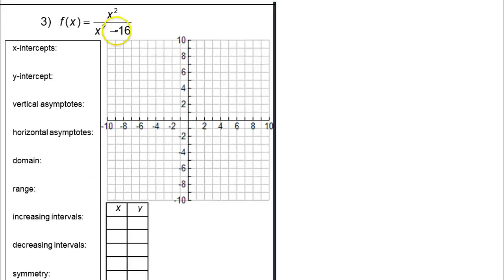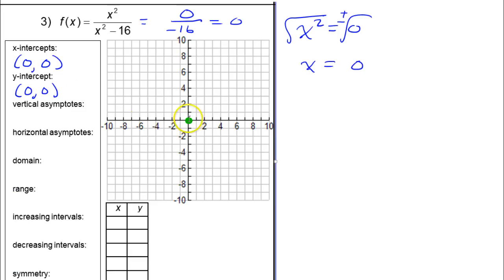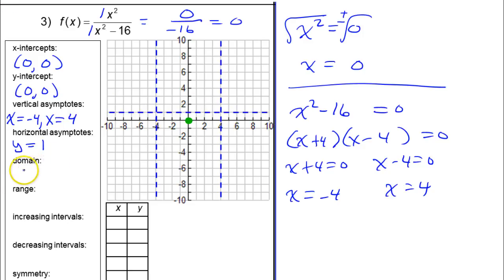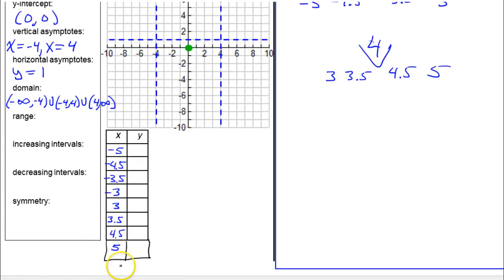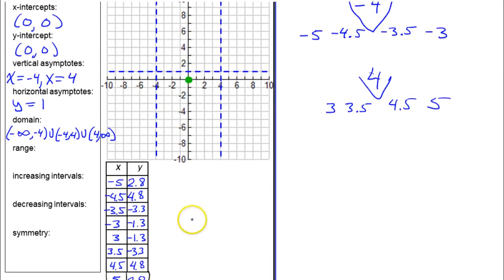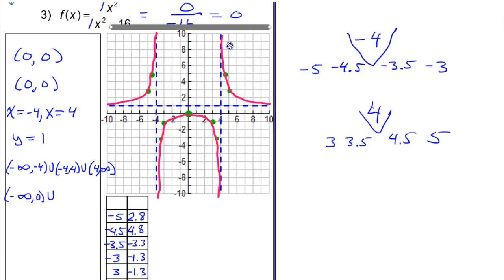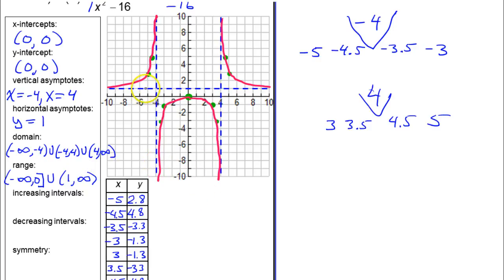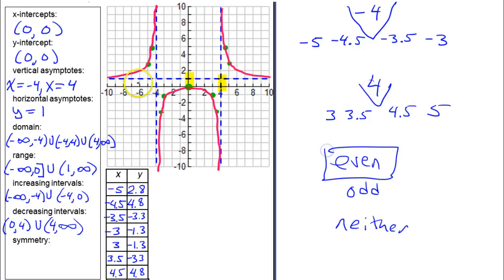Day 4 CW #3 Graphing Rational Functions